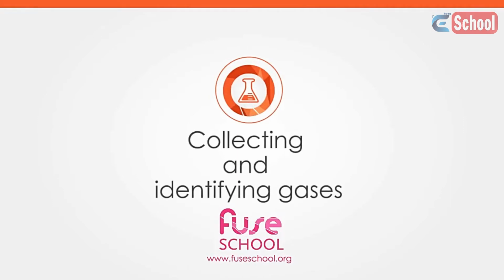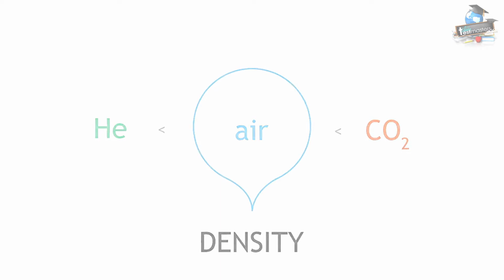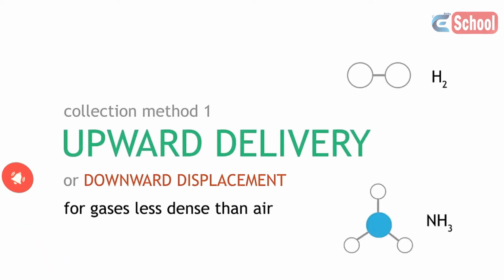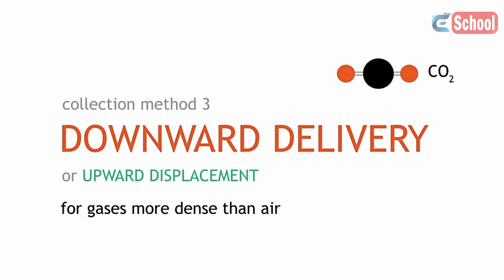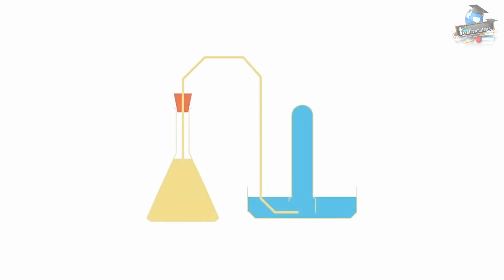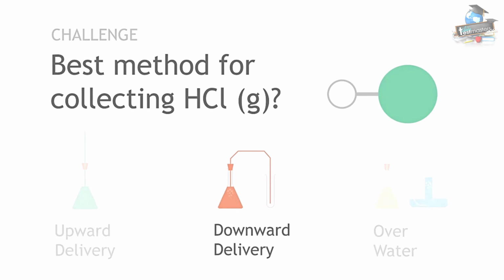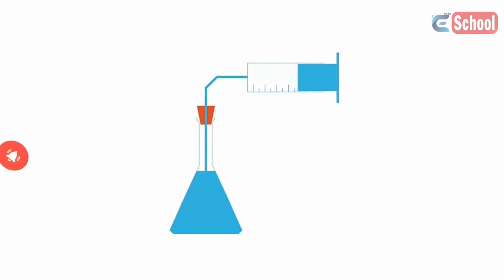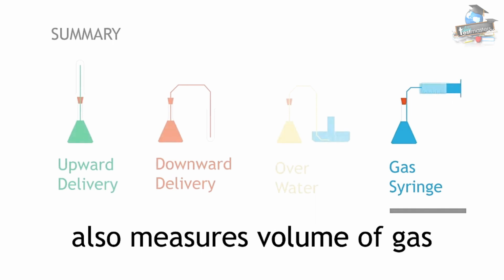Collecting & Identifying Gases | Chemical Tests | Chemistry | AddyESchool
Ever wondered how to collect and identify gases? Watch this to find out!